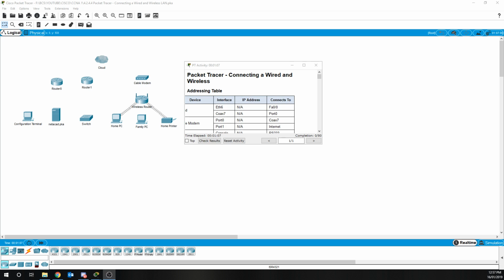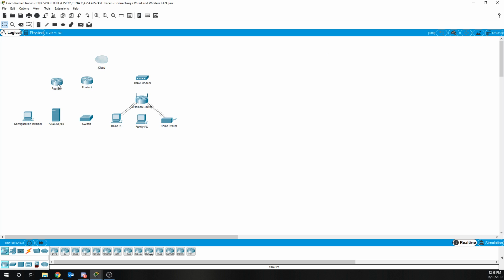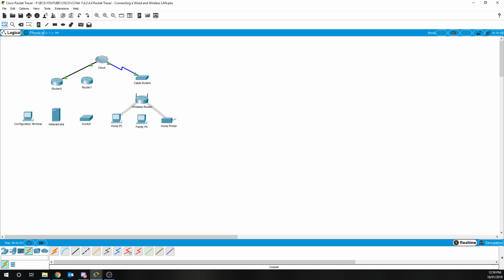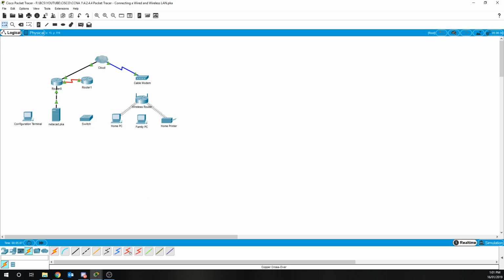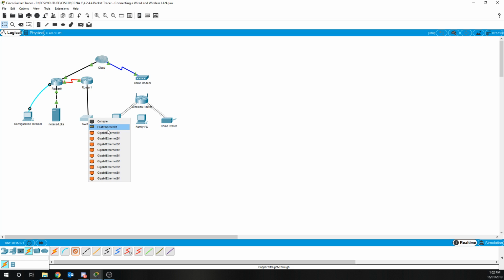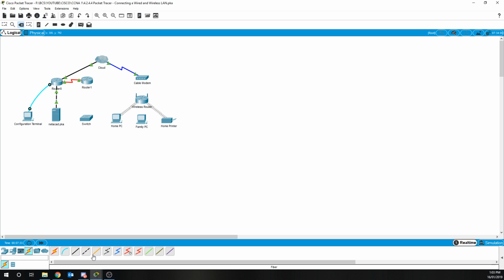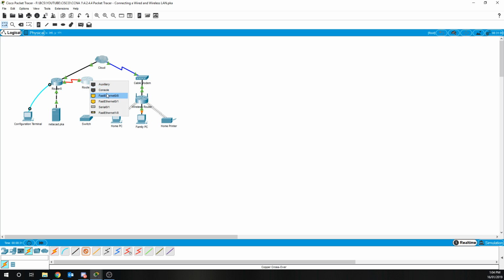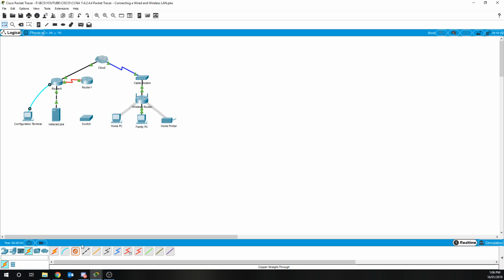CCNA 1 - 4.2.4.4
Welcome to Brodie's Computer Support,

This is the completion of the CCNA 4.2.4.4 lab.
The Connection between Router1 and Switch was a fiber cable, this through me off as I forgot what the symbol looked like in packet tracer. My apologies.